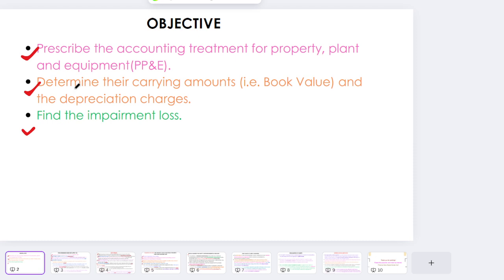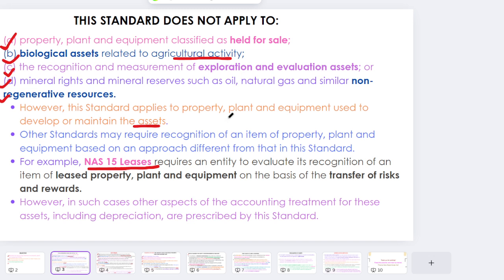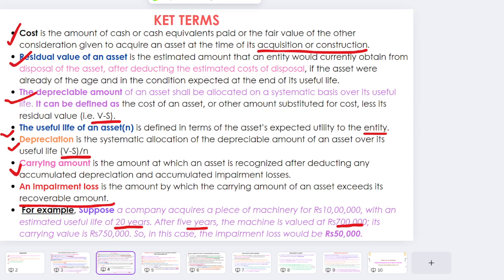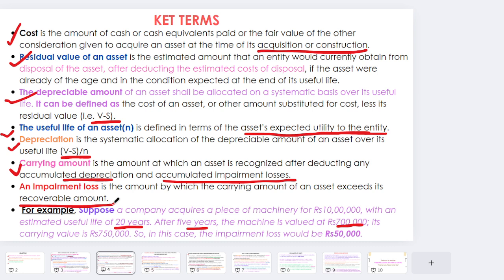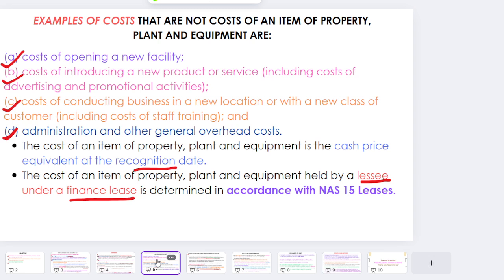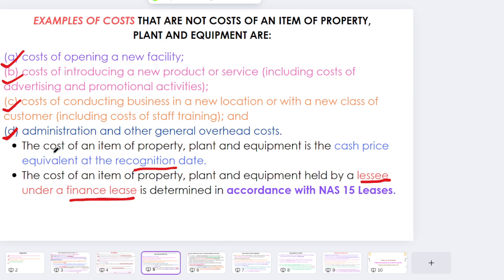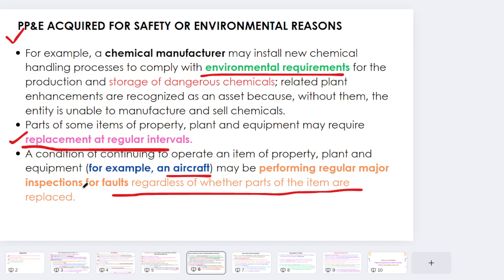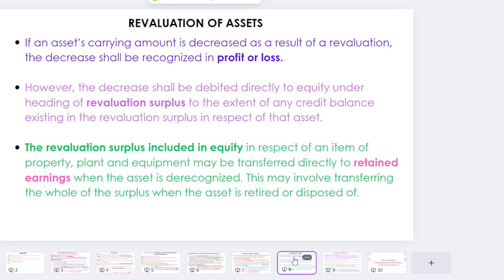260.NAS 06 | Property, Plant & Equipment(PP&E) | Depreciation | Carrying Amount | Impairment loss